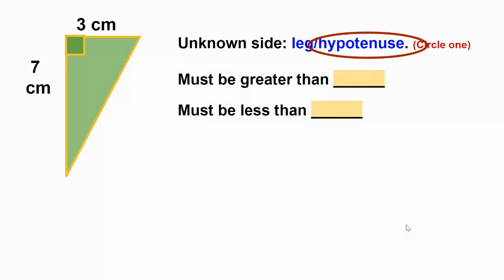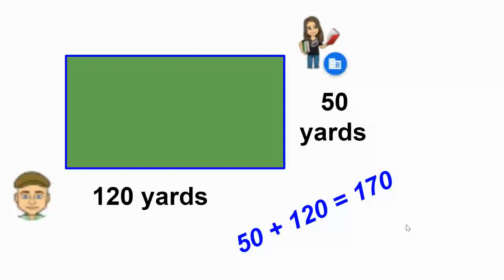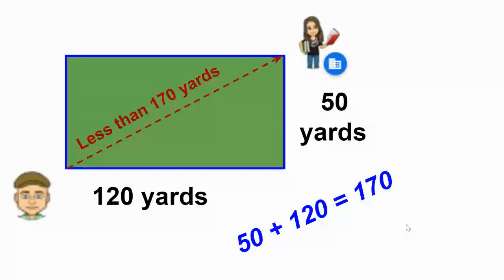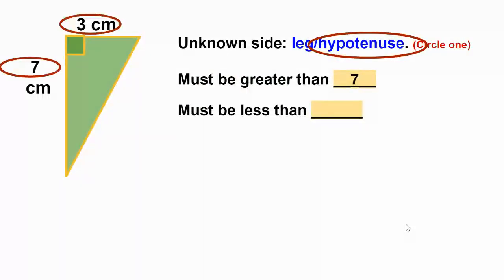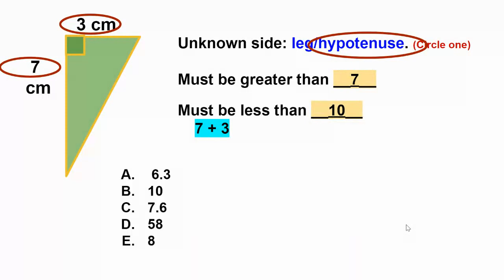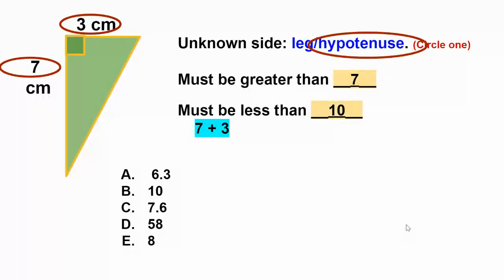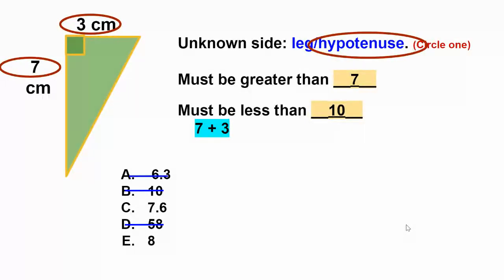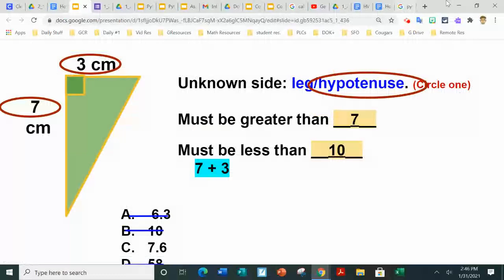Hypotenuse -- Specifics of a Right Triangle